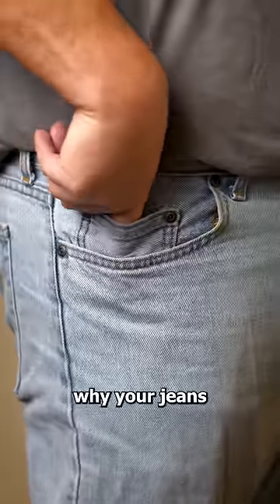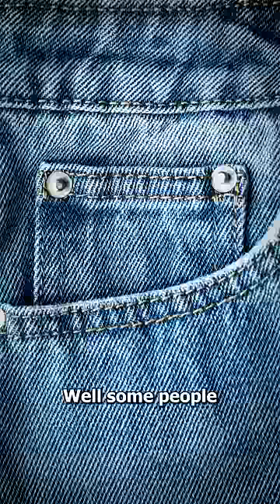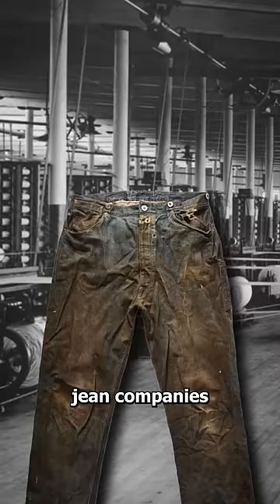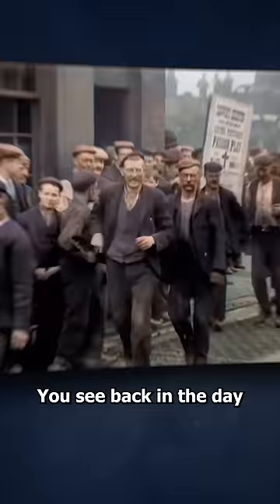This Is Why Jeans Have Those Tiny Pockets 😮